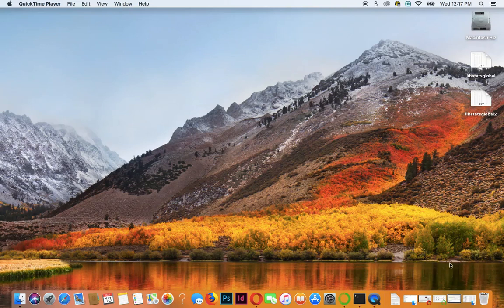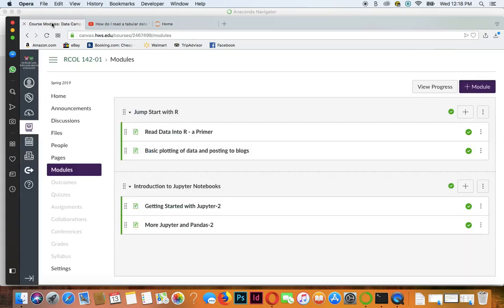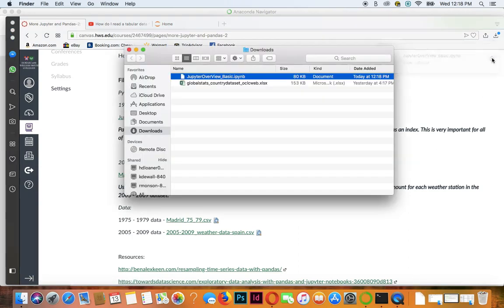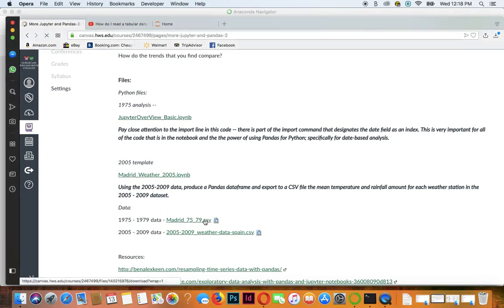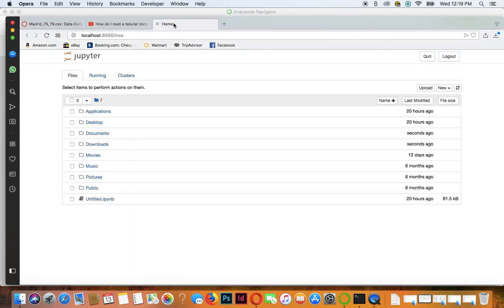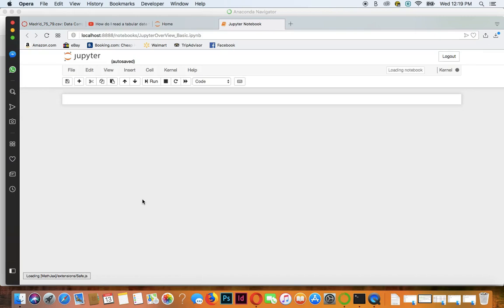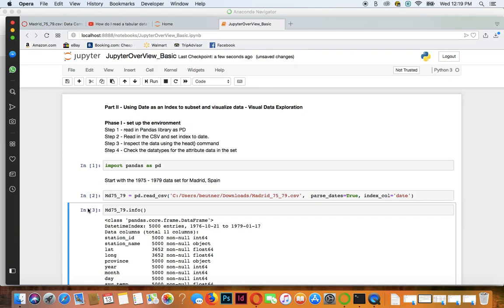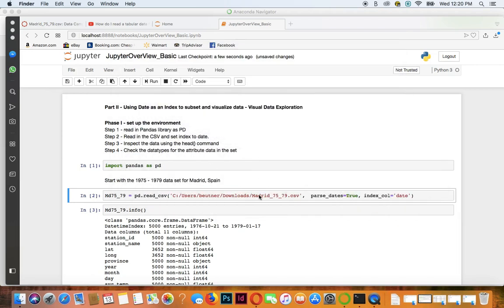Read Data Into Jupyter Mac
Basic Steps for uploading a python notebooks and reading in data on a Mac.